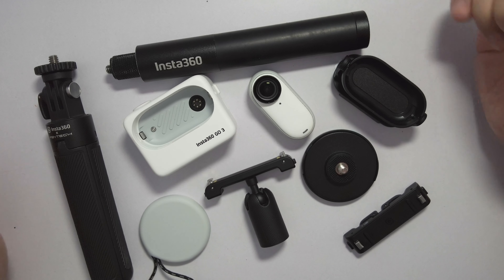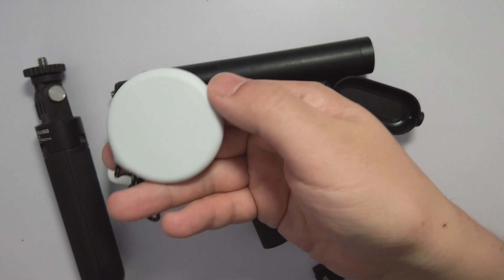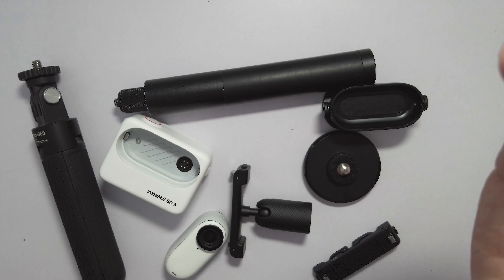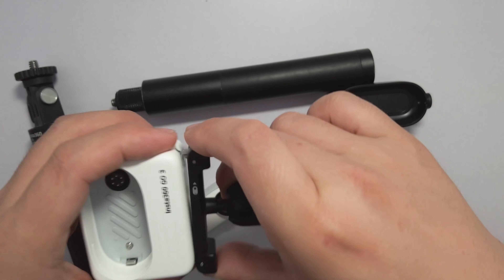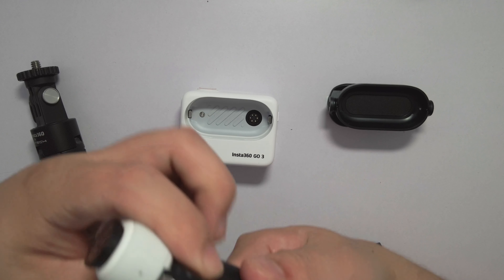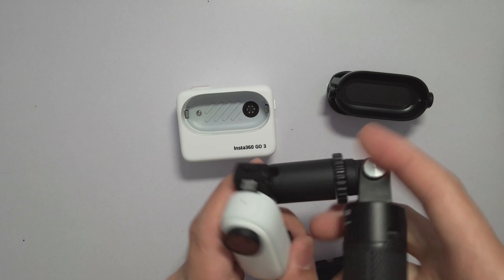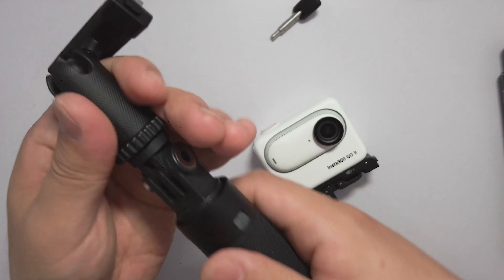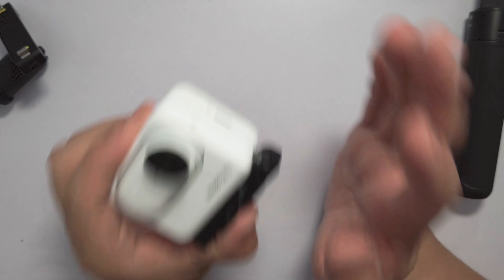Better Than Before! Check Out The Latest And Greatest Accessories For The Insta360 Go 3 Camera.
🔥🔥 Insta360 GO 3
Insta360 GO 3 Accessoires

Some Other Useful Accessories for Insta360 Cameras

01:45 Brief Summary
02:35 ⛳️ActionPod with Flip Screen
02:44 Long video without Overheat
03:20 ⛳️Magnetic Quick Release System
04:07 Auto Exposure with Face Priority
05:49 In Camera Flowstate Stabilization
   05:54 Low Light Stabilization Option
   06:47 Color Science and Style
07:17 Insane Battery Performance
07:57 ⛳️Excellent Audio Quality
10:30 up to 128GB Internal Memory
11:35 ⛳️C2C Fast Charging up to 11W
13:35 Faster Data Transfer Speed
14:25 Summary on Insta360 GO 3